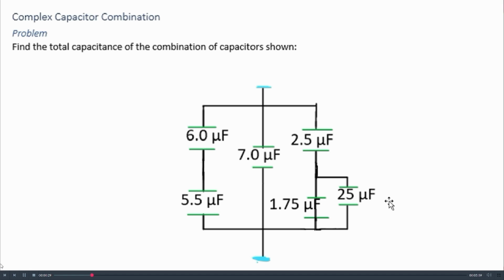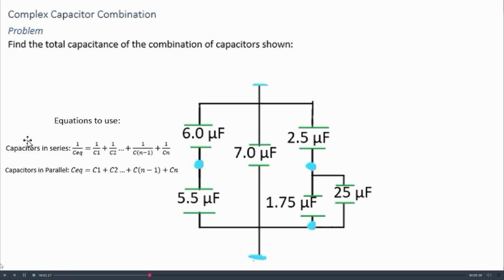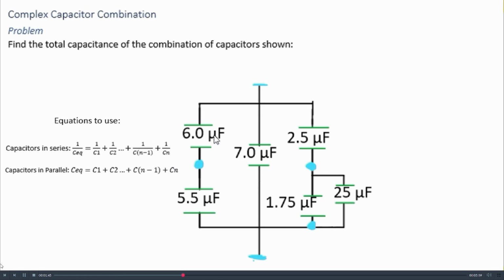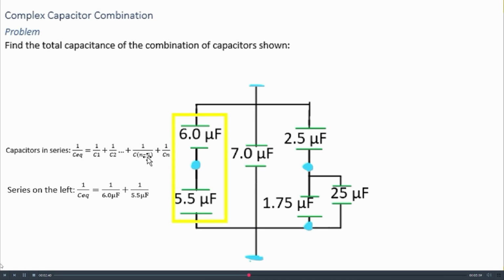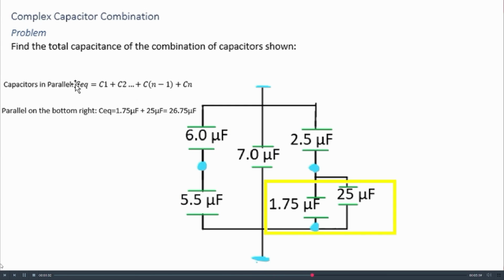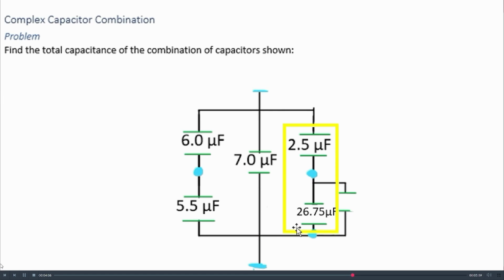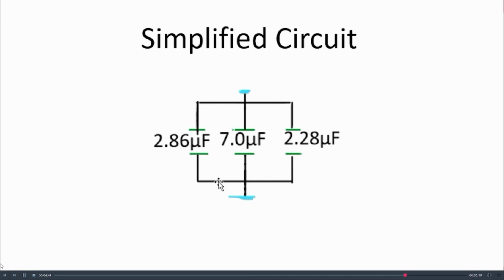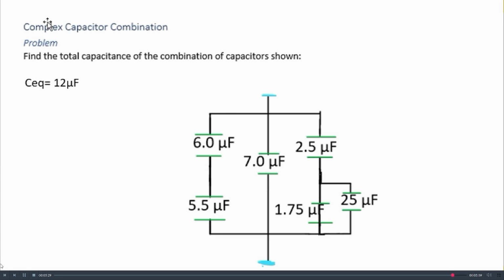PR5 Final Presentation